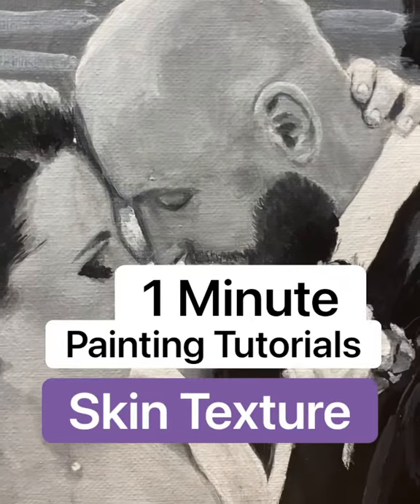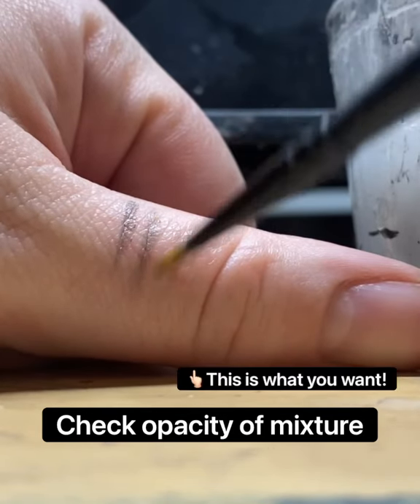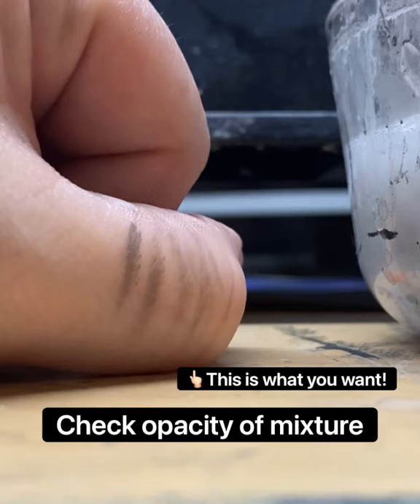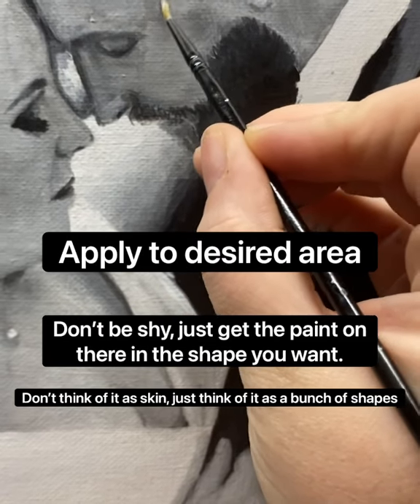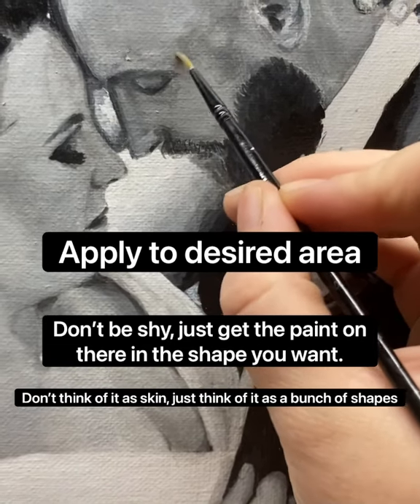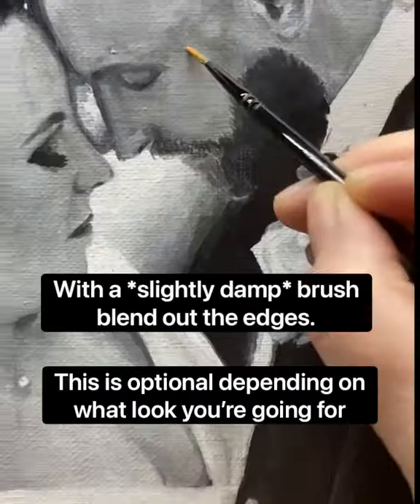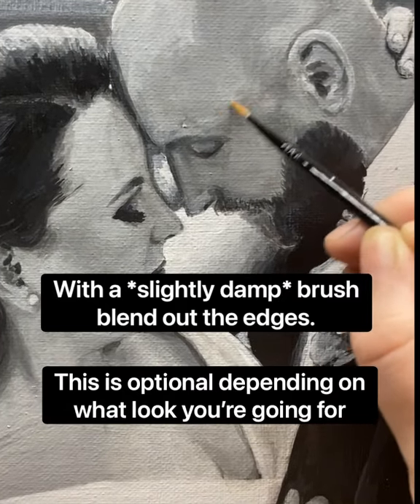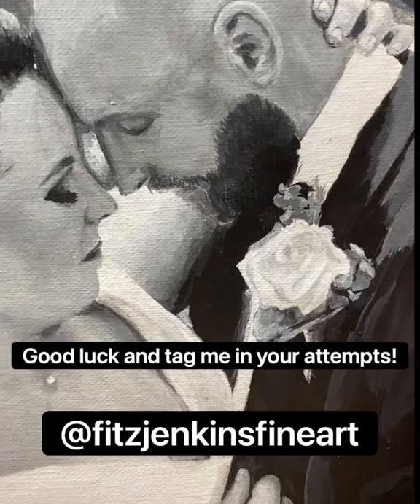60 Second Portrait Painting Tutorial: How to Paint Skin Texture with Acrylic Paints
Welcome! I’m taking you through a quick 60 second tutorial of how to paint acrylic portraits. This episode: skin texture! Please comment with requests for the topics you’d like me to cover in the next 60 second tutorial.